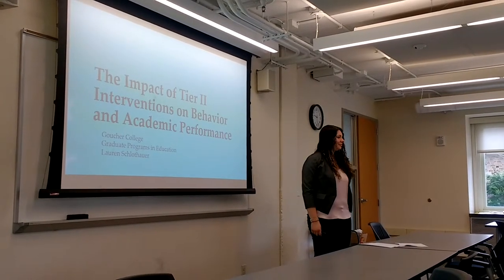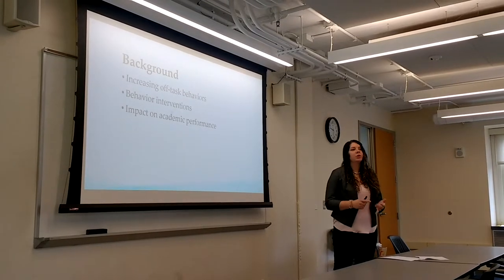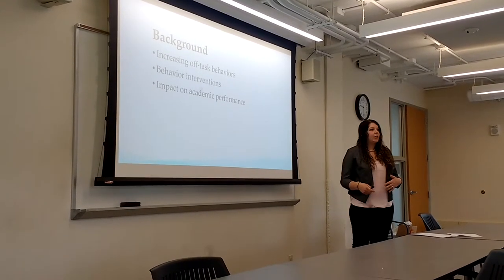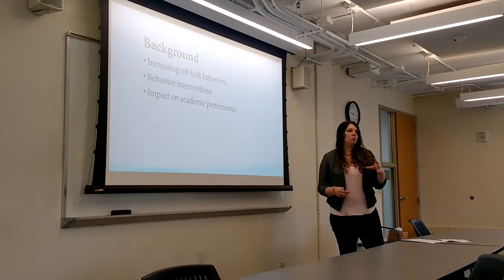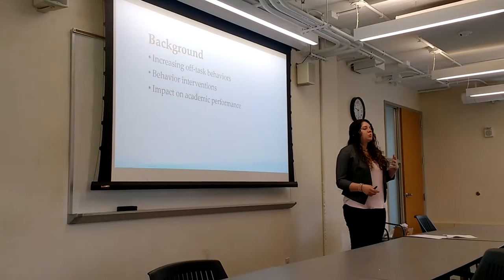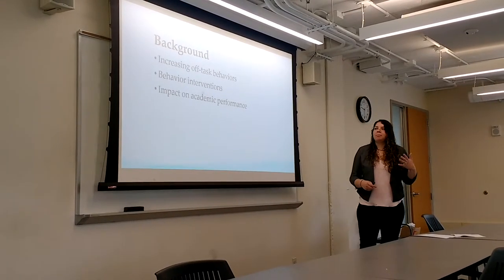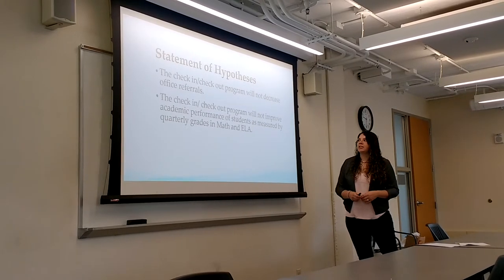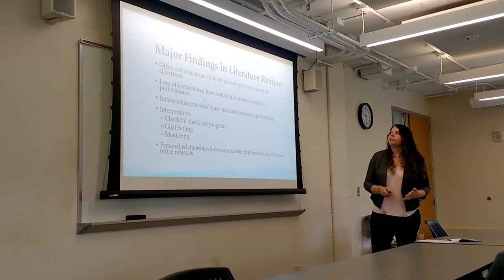Lauren's Presentation (intro)